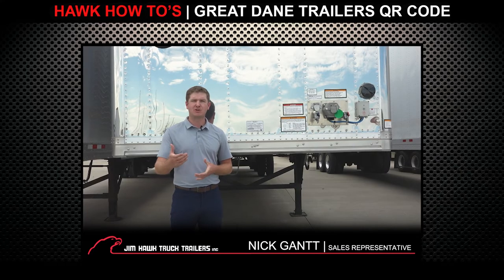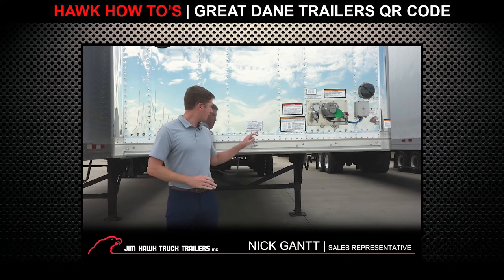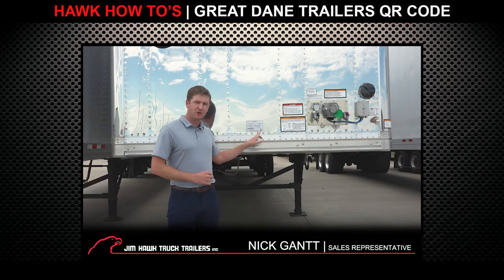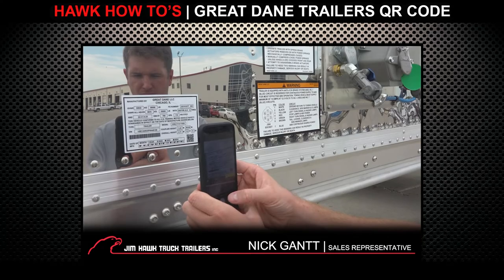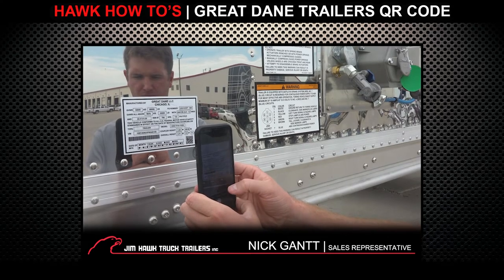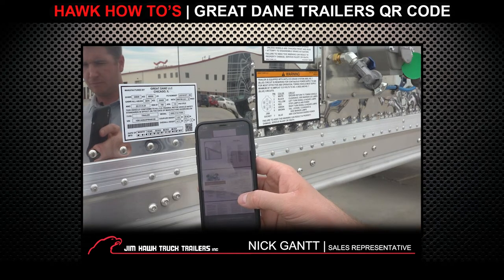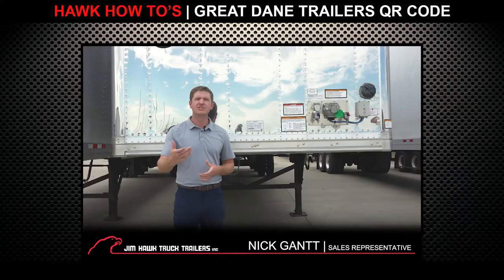Hawk How To's | Great Dane Trailers QR Code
Did you know that Great Dane Trailers feature a scannable QR Code?  Nick Gantt explains some QR Code tips to better understand your trailer and how the code works!